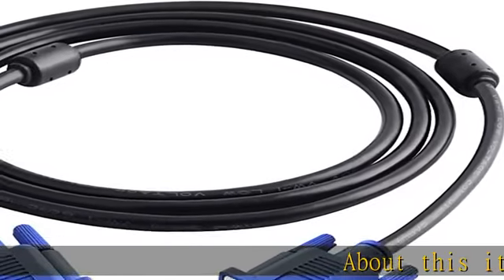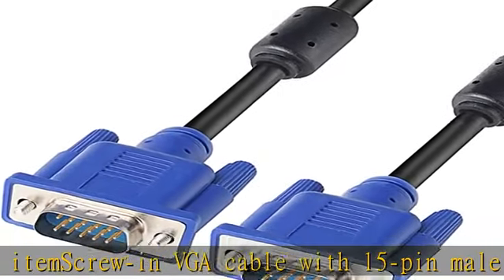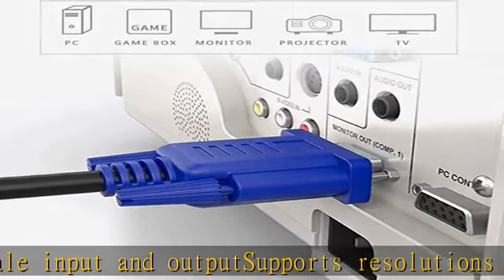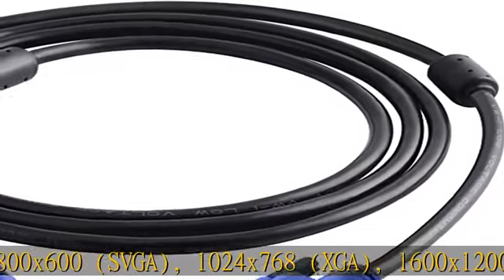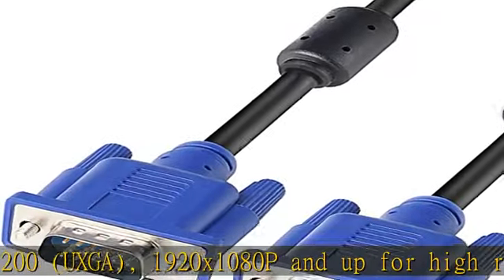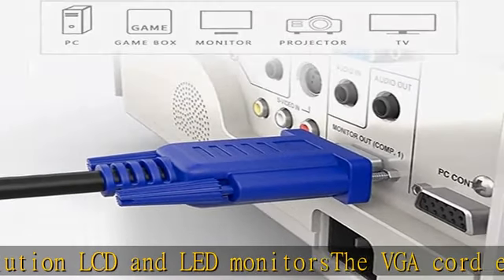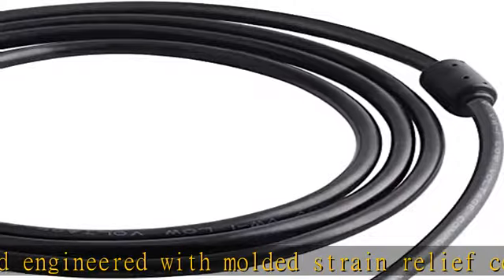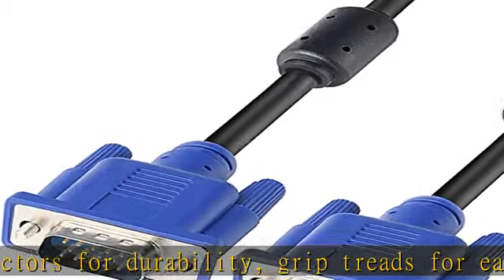PASOW VGA to VGA Monitor Cable HD15 Male to Male for TV Computer Projector (6 Feet)